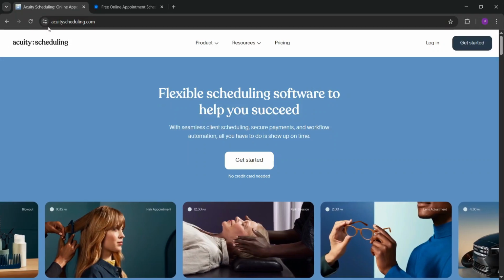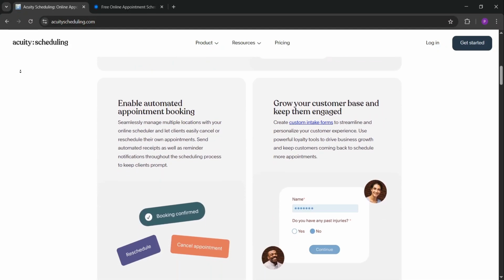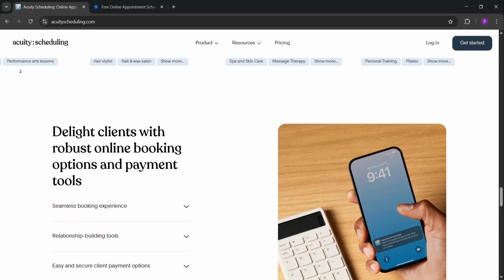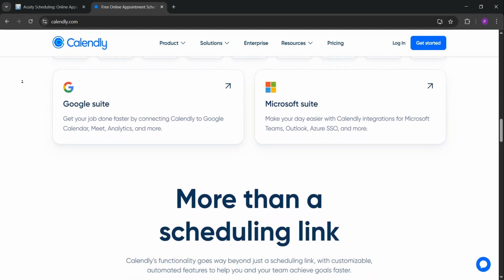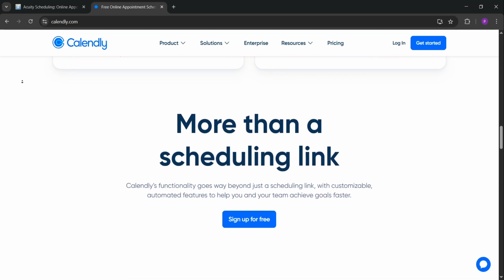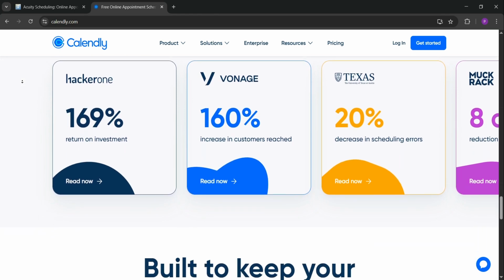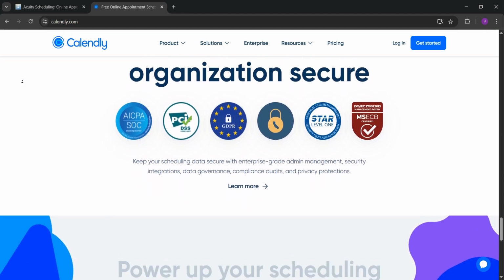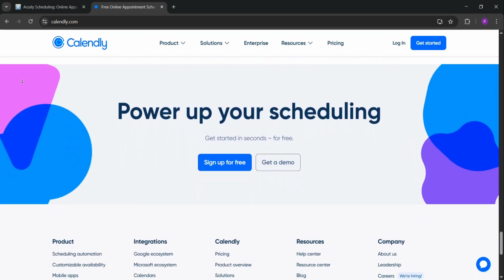Acuity Scheduling vs Calendly (2025 Honest Comparison for Creators & Coaches)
Looking for the best scheduling tool for your coaching or creative business? In this video, we compare Acuity Scheduling and Calendly to help you decide which platform is right for you in 2025! Whether you're booking one-on-one sessions, group calls, or selling packages, we cover the key features, benefits, and differences between these two popular scheduling tools.

We’ll walk through:

Customization Options: How each platform allows you to tailor your booking experience.

Client Self-Scheduling: What’s the easiest way for clients to book time with you?

Payment Integrations: Which tool offers better ways to collect payments for your services?

Ease of Use: Which one is simpler for you and your clients to navigate?

Pricing: A quick comparison of their costs and plans.

By the end of the video, you’ll have a clear idea of which scheduling software suits your unique needs as a creator or coach!